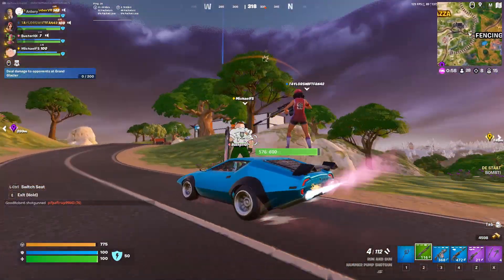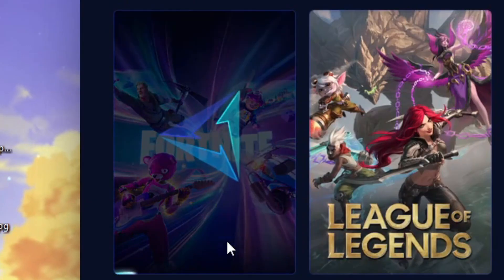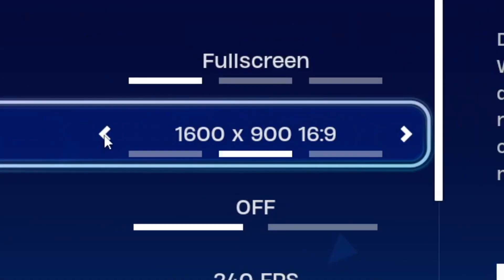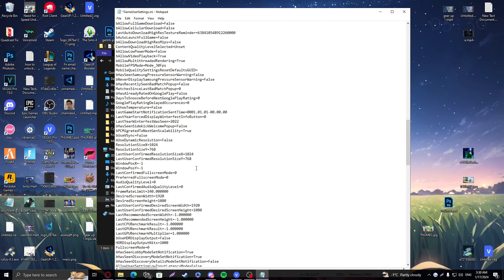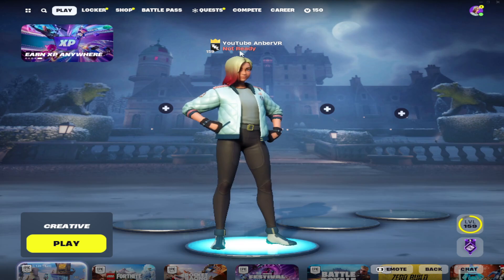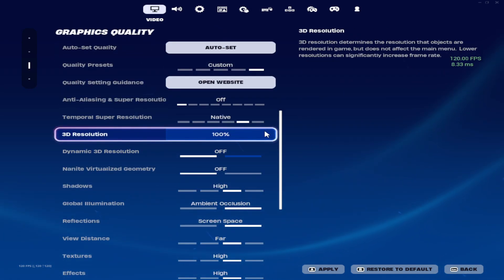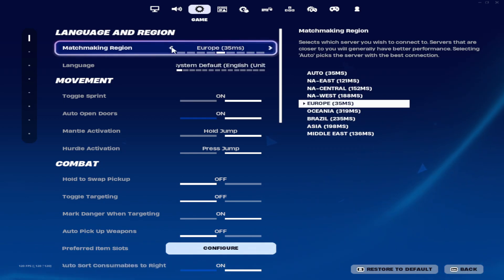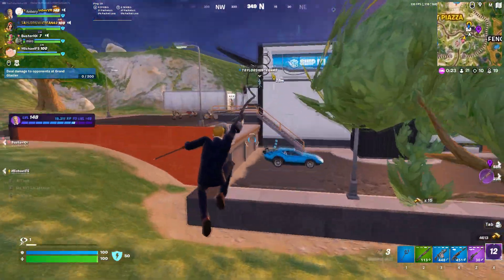How To Boost FPS In Fortnite Chapter 5! (FORTNITE FPS Tweaks & 0 Delay)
If you want to experience the benefits of lower & stable ping, with reductions as much as 20 ping like i had, for PC users, GO Check out GearUp Booster for FREE

In this video I'm gonna show you guys optimization tricks to boost your FPS in Fortnite 2024 Chapter 5 Season 1, We will be using Tweaks so you'll be able to get 0 Input Delay in Fortnite Chapter 5 Season 1, and Ill Also be Showing you How to Get 1 Ping in Fortnite 2024, Enjoy!